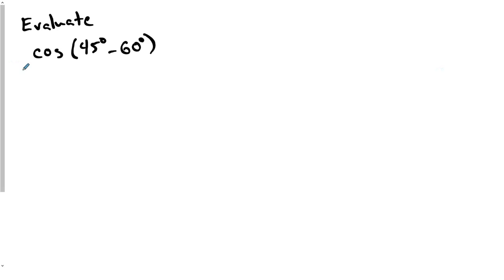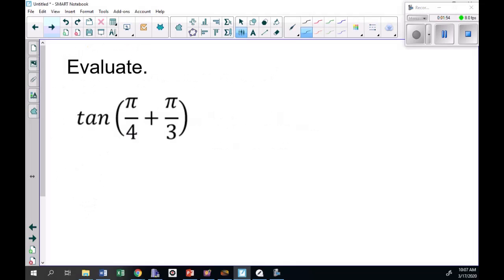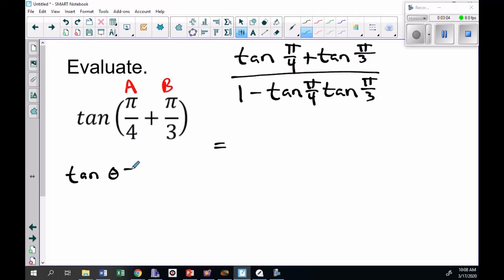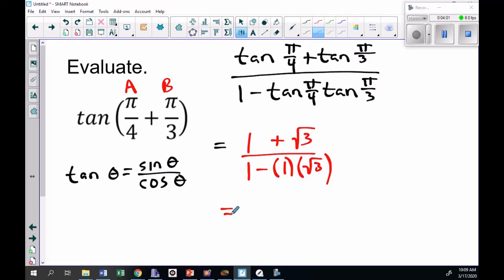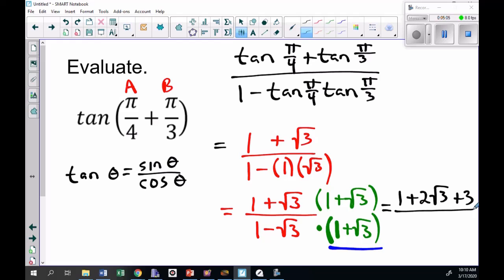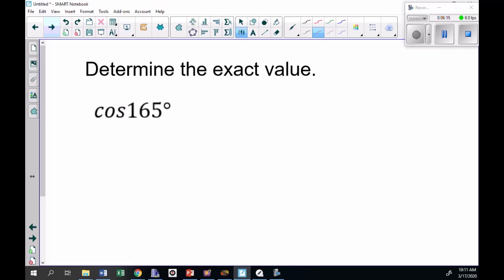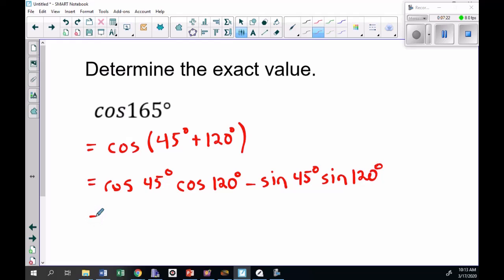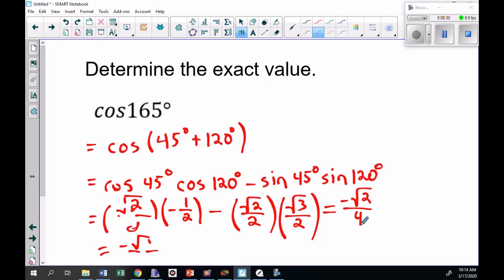M30-1 6.2 Video 2